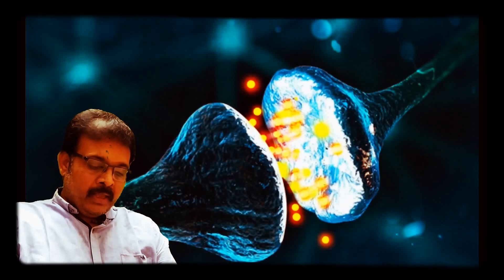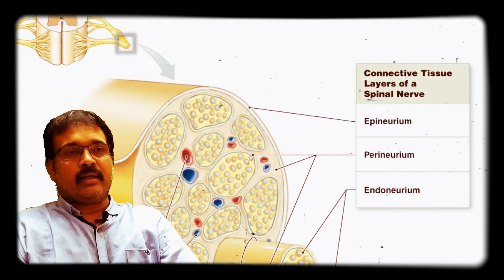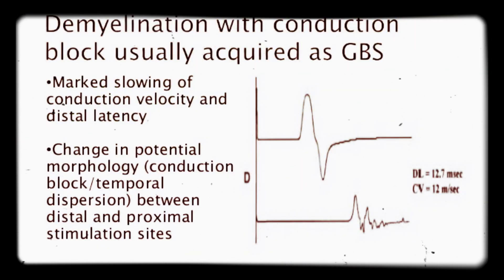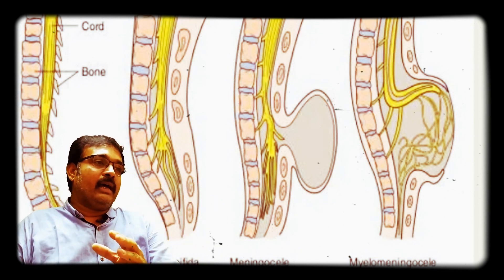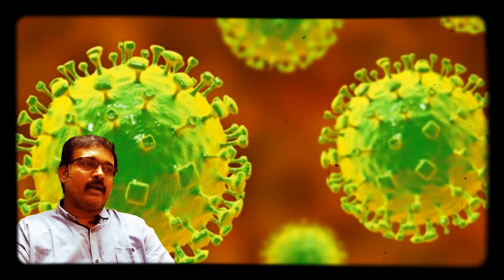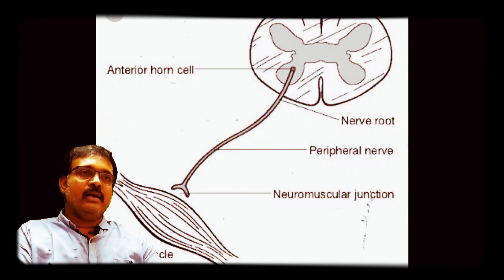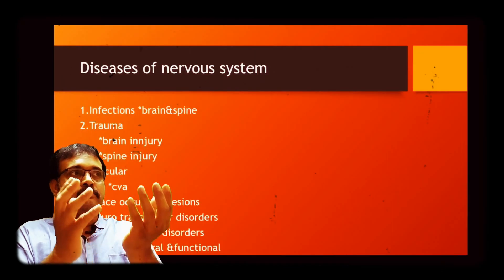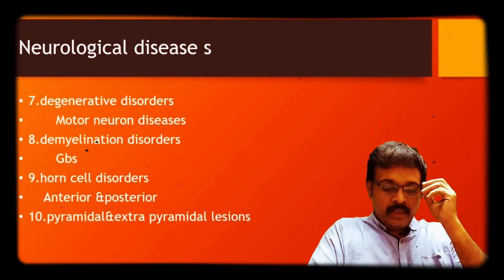Neurological classification_A broad classification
Introduction about neurological disorders broad classification for physiotherapy students &physiotherapists